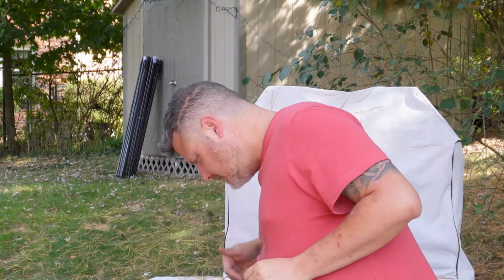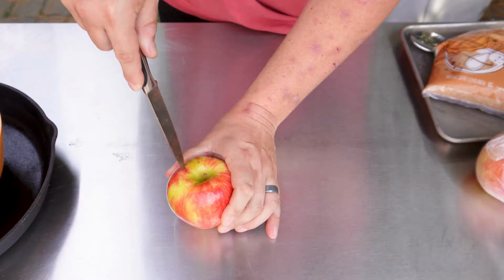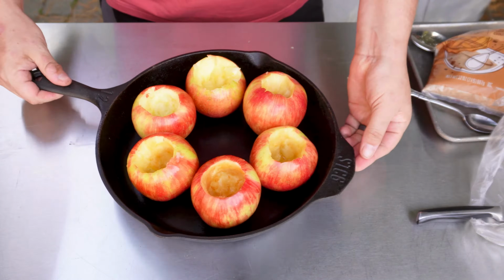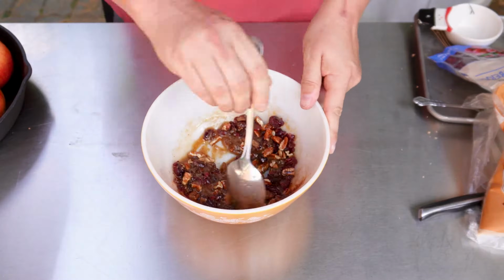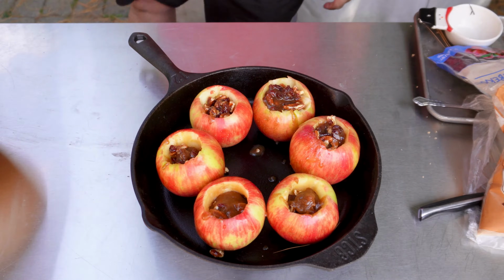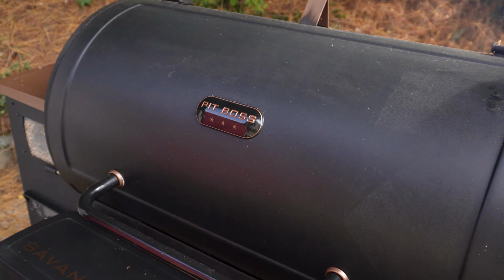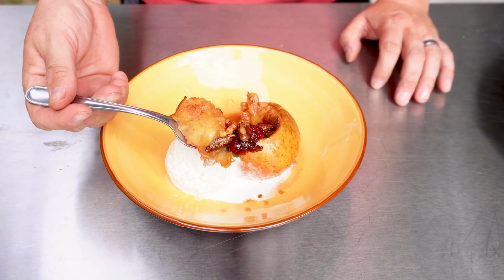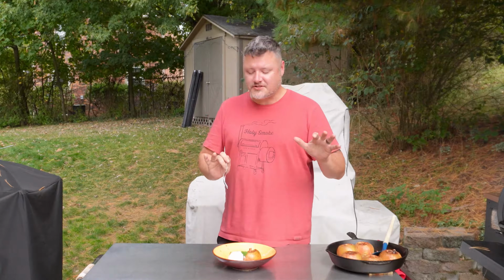Smoked Apple Dessert on the Pit Boss Savannah Onyx - The best fall recipe with apples!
With Fall in full swing, this dessert is sure to be a hit whenever you serve it and get this: it's ridiculously easy!

▶️ If you want to see even more outdoor cooking content, please click the 👍 button to Like the video! It really helps others find us and get to experience the delicious, smoky goodness.

🔔Turn on the post notifications by clicking the little bell to be notified as soon as new content is available!